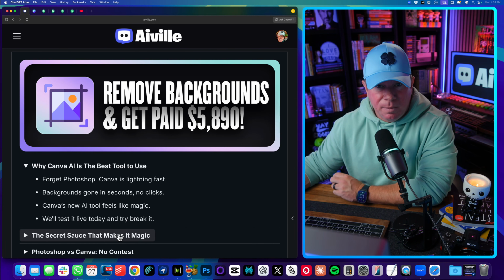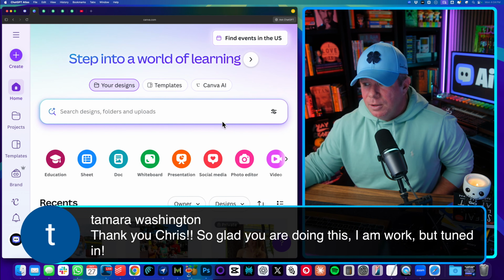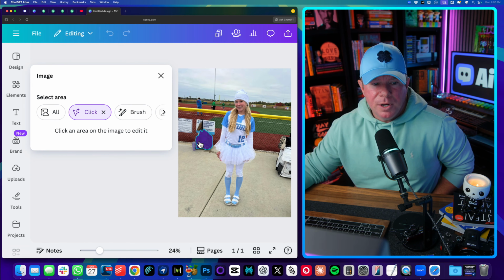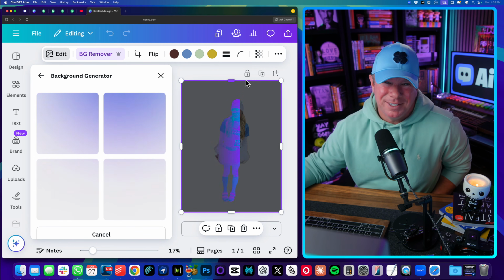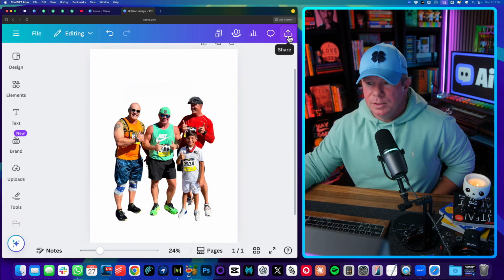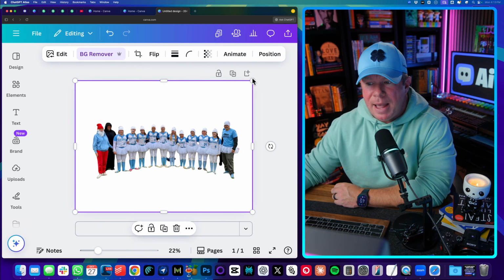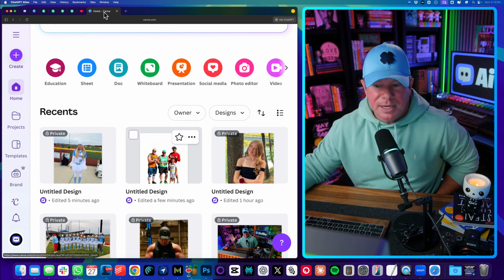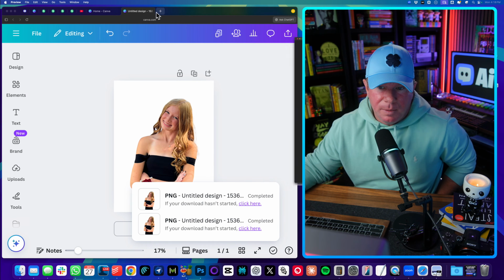Remove Backgrounds From Images Using Canva AI + Get Paid $5,930!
Let’s have fun testing the new Canva AI Background Remover LIVE!

You’re going to see how to use Canva AI to remove image backgrounds faster than anything online, PLUS how you can turn it into real cash doing it for others!

What You’ll Learn:
• How Canva AI removes image backgrounds in seconds
• Why it beats Photoshop, Remove.bg, and every free app out there
• The secret behind Canva’s new AI precision tool
• How to sell background removal services on Fiverr and Upwork
• Real math: how people earn $5,930 a month with this one skill
• Watch live as we remove impossible backgrounds in real time

Together, We’ll ALSO Explore:
• Canva’s hidden AI tricks that speed up your workflow
• Creative ways to repurpose background-free images
• How to bundle this skill into a full AI design business
• Real examples of viral image transformations
• A behind-the-scenes look at Canva’s AI engine
• Final verdict: Canva AI vs other background removers

Why This Matters:
This isn’t just about deleting backgrounds.
It’s about unlocking a skill you can instantly monetize.

Canva’s AI tools make you faster, smarter, and more creative than ever.
If you’ve ever wanted to earn from design without being a designer, this livestream will change everything.